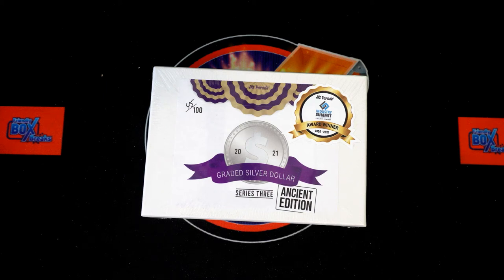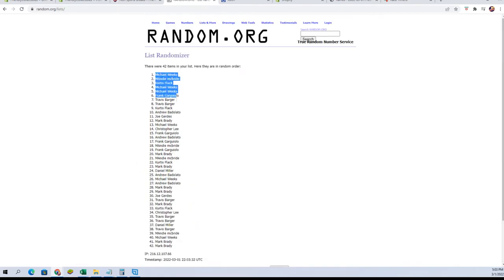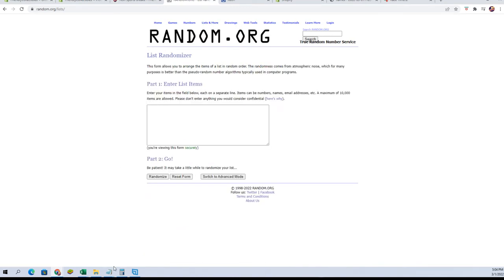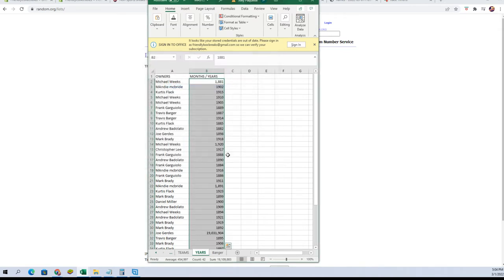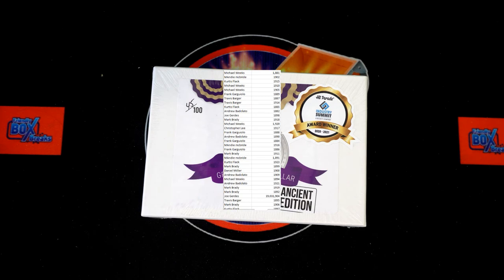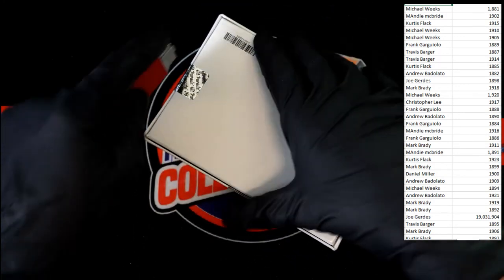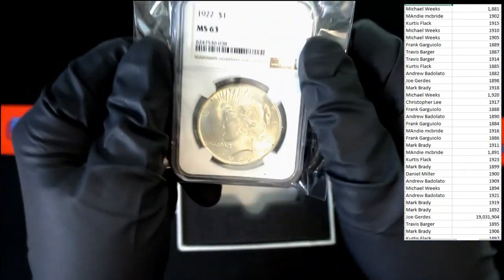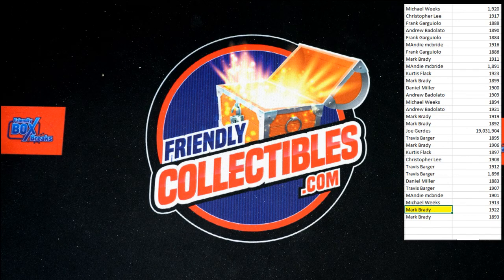2021 HIT PARADE GRADED SILVER DOLLAR ANCIENT EDITION SERIES 3 ID HPS321ANCIENT101